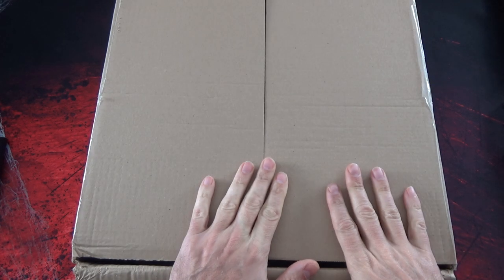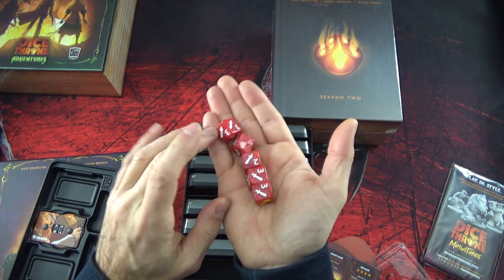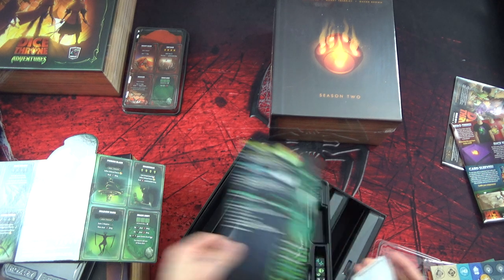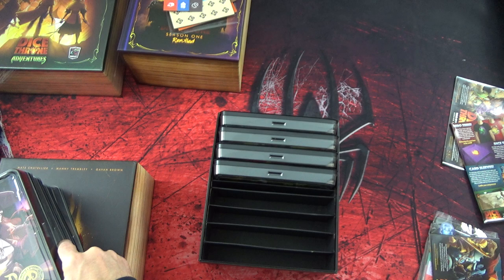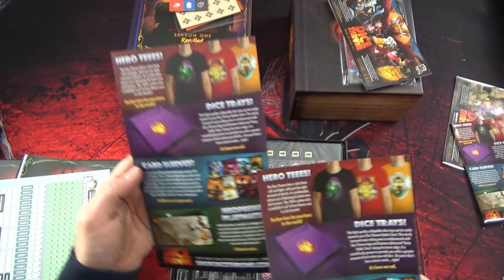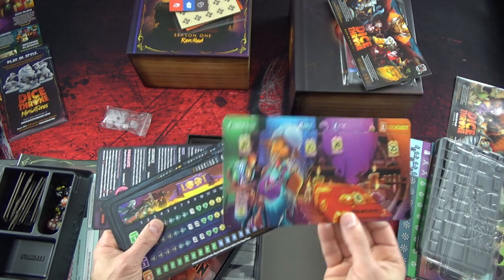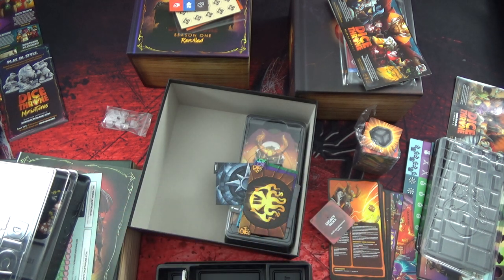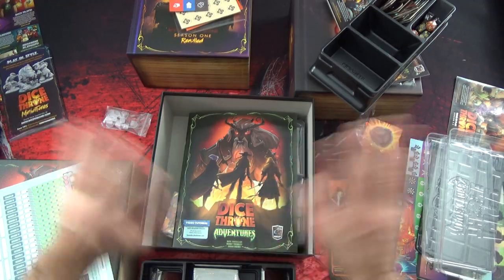Dice Throne Adventure KS : Unboxing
Il est arrivé en avance, alors je vous offre le contenu pour le week end